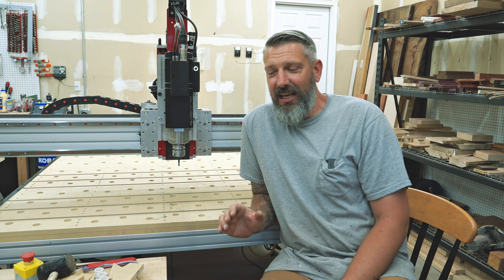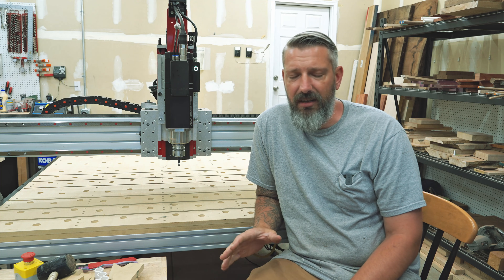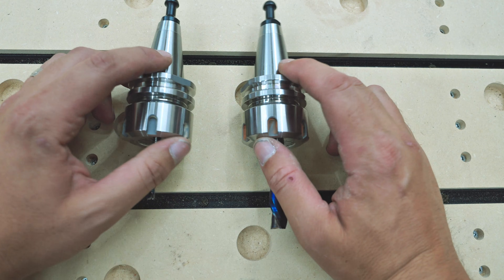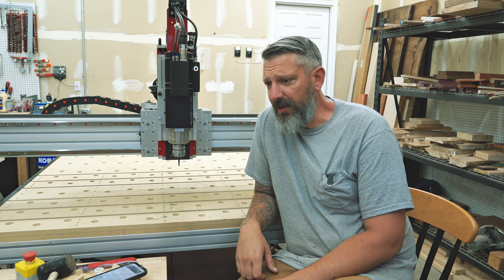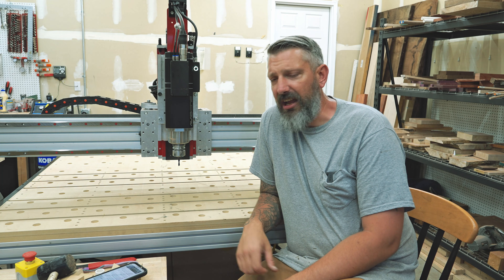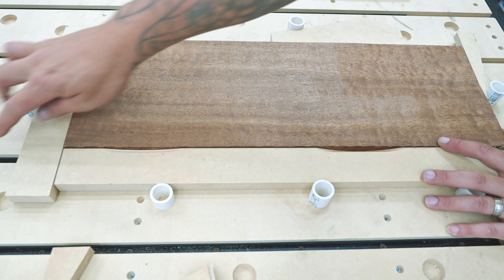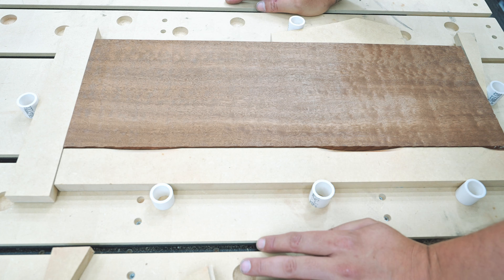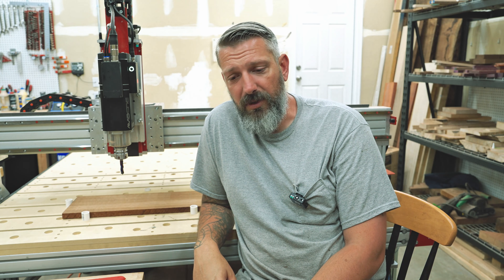5 things I LOVE about my CNC Machine! 5X10 AVID CNC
This video documents the initial CNC setup, going over the assembly and calibration of the machine. I share some CNC tips tricks I've learned during the process. Watch as I prepare this CNC machine for upcoming woodworking projects!

CNC Bits I use the most:
Flattening Bit
1/4" 3D Ball Nose Bit
Amana Tool AMS-148 4-Pc CNC 2D and 3D Carving Ball Nose ZrN Coated SC 1/4 Inch SHK Router Bit Collection